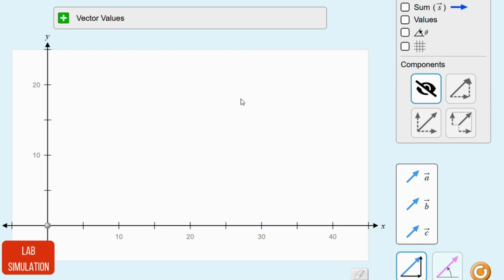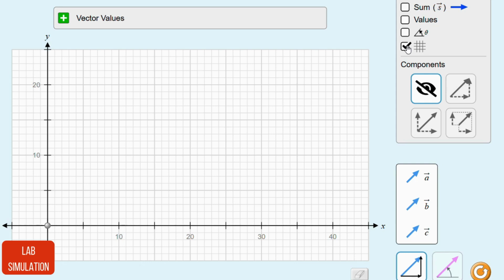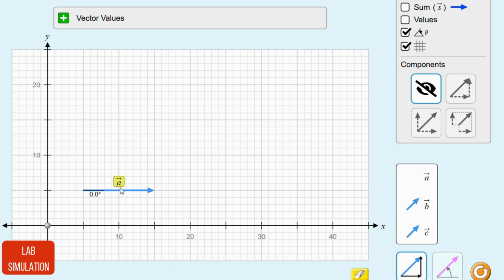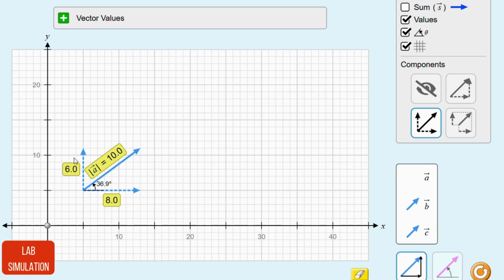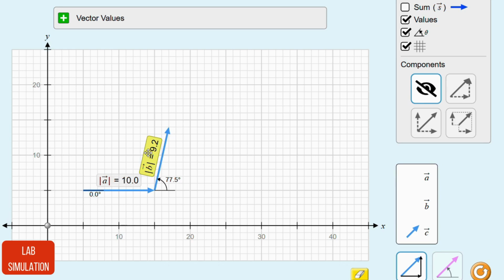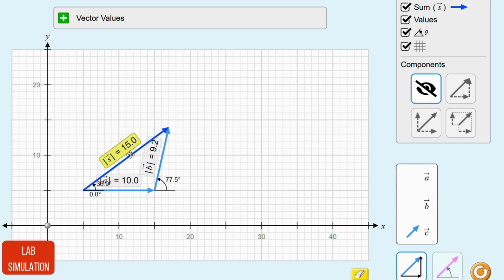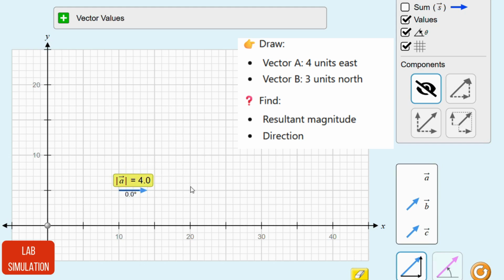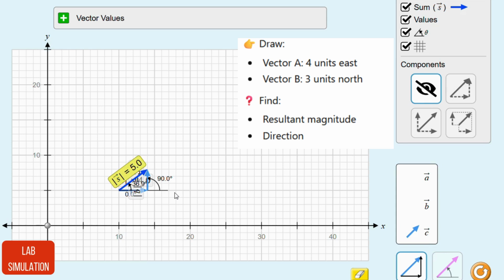Vectors Made Easy | PHET Simulation Explained (CSEC/CAPE Physics)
Struggling with vector addition? This PhET simulation makes it simple! Perfect for CSEC & CAPE Physics students.

Lab Simulation: Vectors Made Easy with PhET Simulation | Vector Addition Explained (CSEC/CAPE Physics) phetsimulation